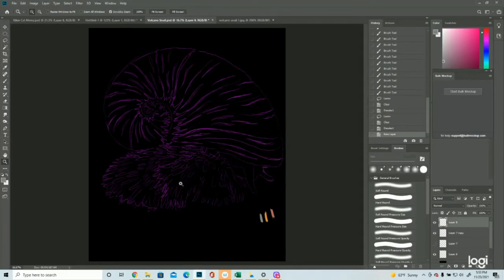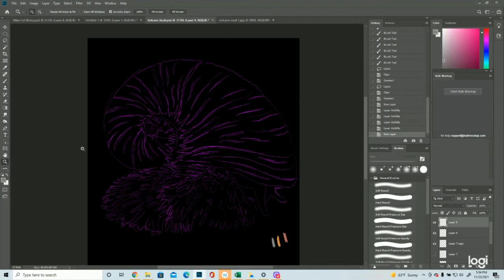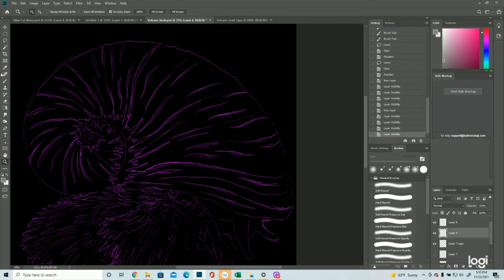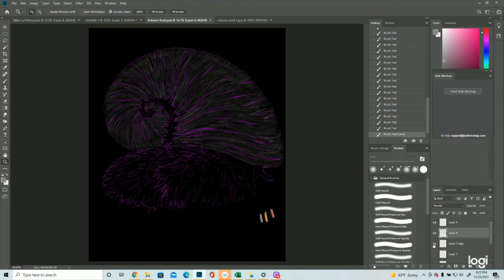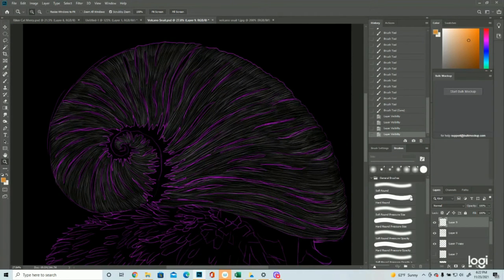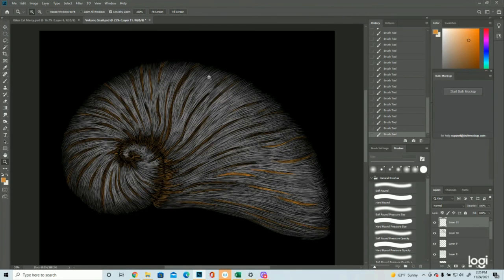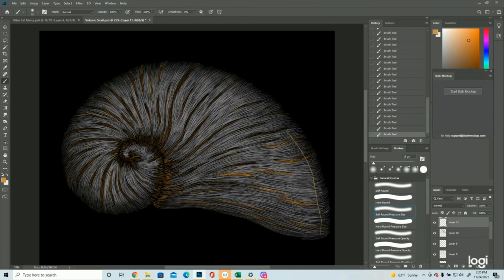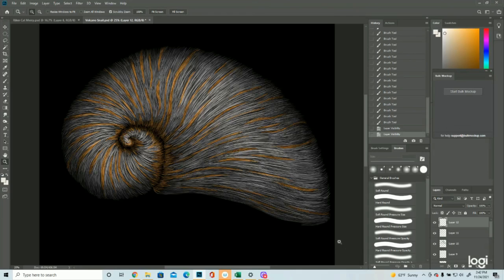How to Draw a Snail Shell in Photoshop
This week we'll focus on the shell, and next Thursday I'll draw the rest of the volcano snail.